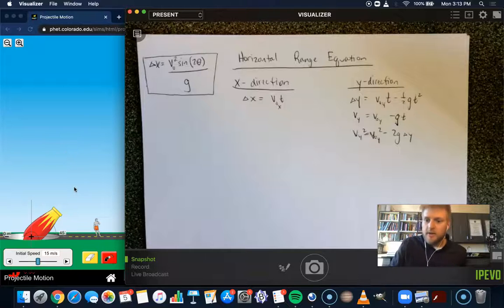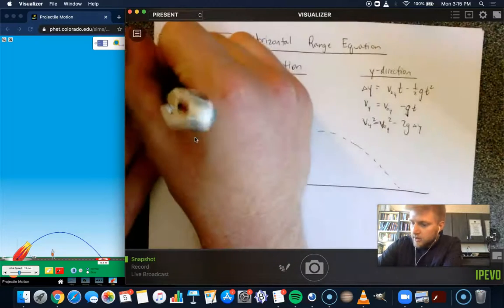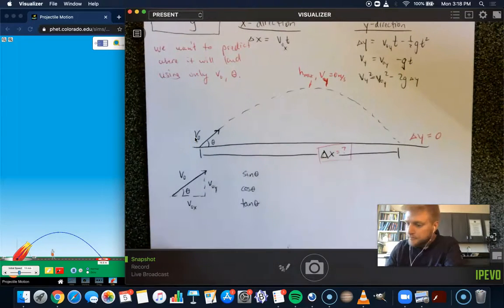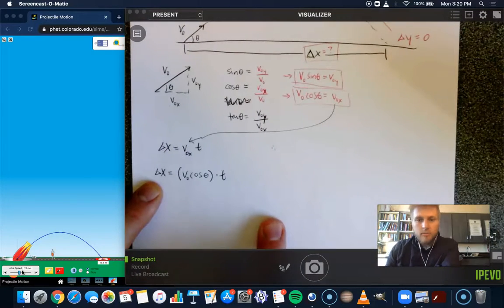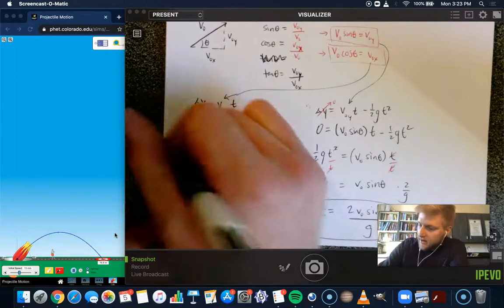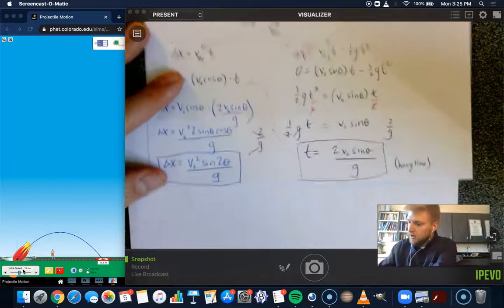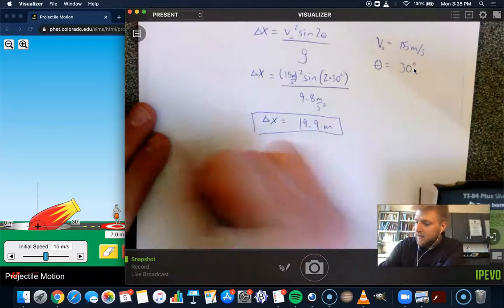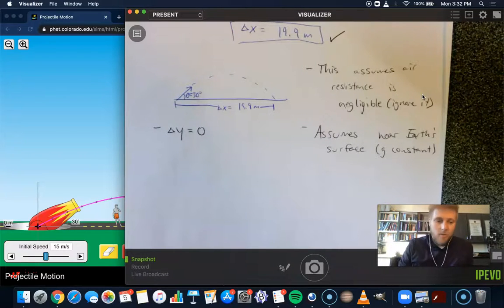Unit 2: Projectile Motion - Range Equation